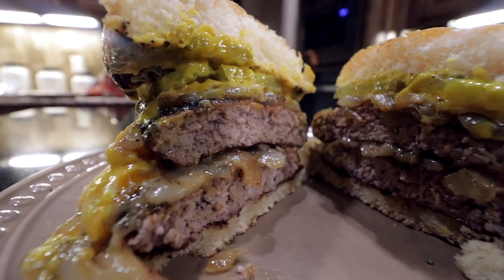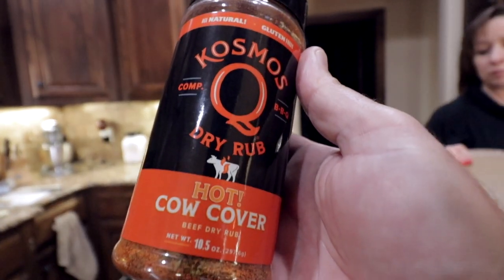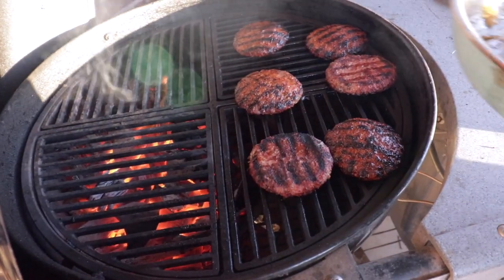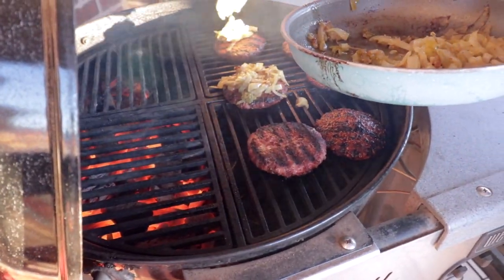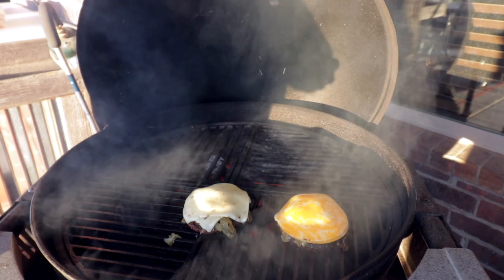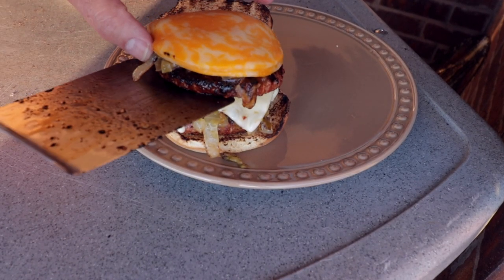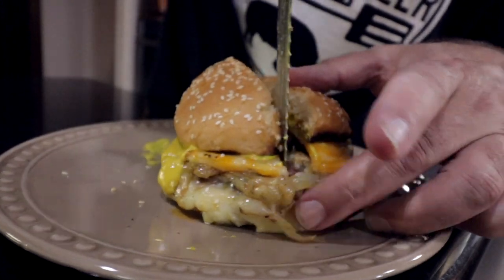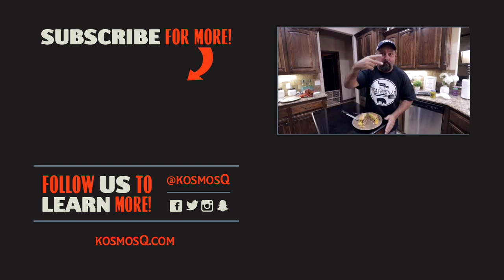Cheeseburger Recipe???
My Double Green Chili Cheeseburger Recipe is a killer way to stack'em high on that backyard griddle. This is a version of my green chili cheeseburger and believe you me it will not let you down.

Products Used:
Backyard Deep Fryer
Pit Barrel Cooker
Victorinox 12" Pro Slicing Knife
Weber Kettle
Weber Fire Starters
Big Green Egg Vent
PK Grill
PK Grill Grates
Propane Torch

This video was filmed on a Canon 80D